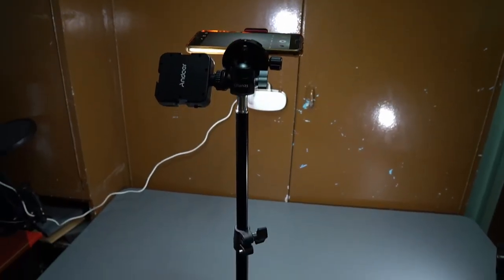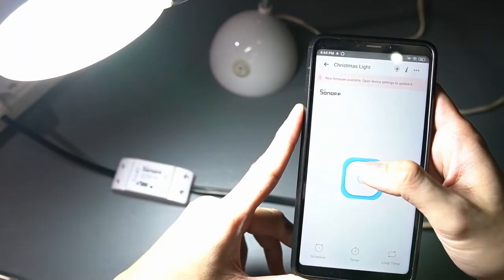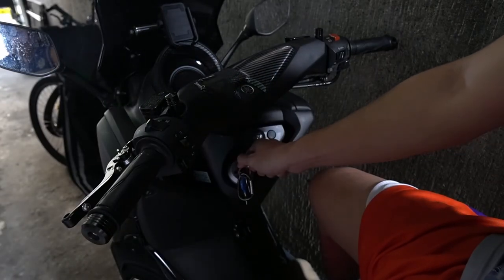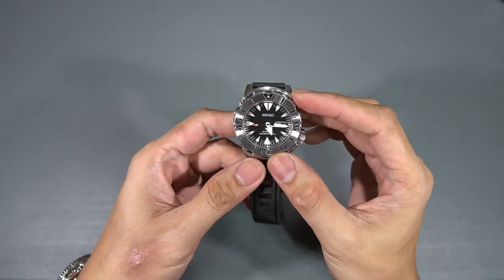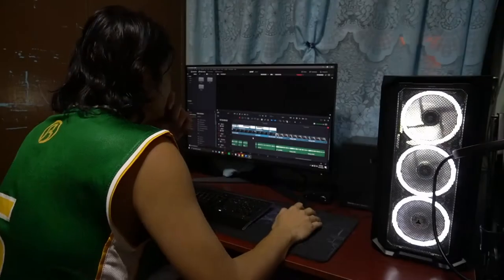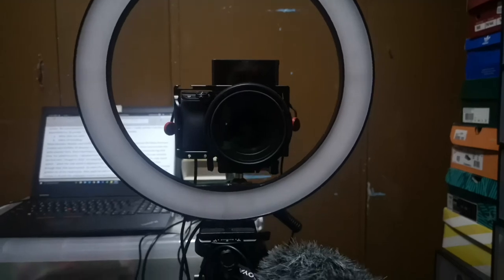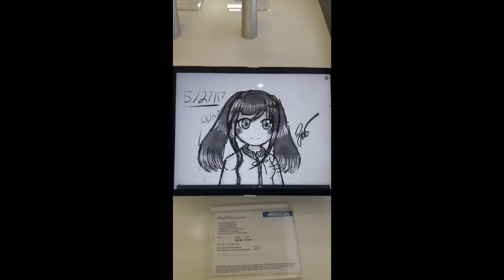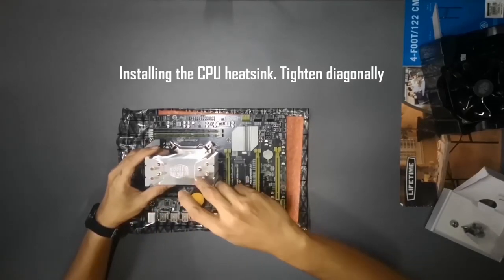Top 10 Tech / Gear I bought in 2020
Happy New Year EveryJUAN!

2020 has been a tough year for everyone. People lost their jobs, friends, and families. Thankfully, this very trying year is almost over.

While this has been a very difficult year for all of us, 2020 gave us the opportunity to spend more time with our families, explore our creative side, and pursue ideas. This pandemic started me into creating content on Youtube, to share my knowledge and "kill" the time brought about by the long quarantine.

In this year end video, let's take a look at the Top 10 Tech / Gears I purchased for 2020.

Thank you for all the support and words of encouragement. It means a lot!

Here's to a better 2021!

Links:
Andoer Multifunction LED Lights
Manfrotto BeFree Advanced
Sonoff RF
RF Relay
Wow – Stick
Ipad 8th Gen
Apple Pencil
Asus VG279QL1A

Here are the links for my camera setup
Peak Design Slide Lite
Sony A6400 Kit
Sony A6400 Body Only
UURig for A6400
Sigma 16mm F1.4 DC DN